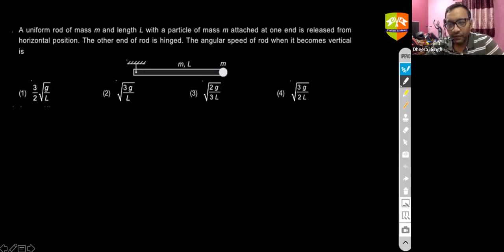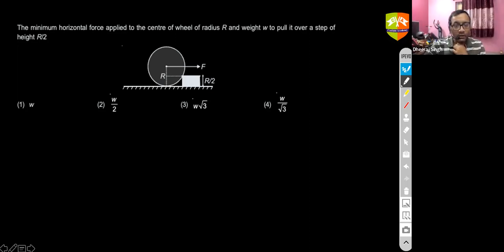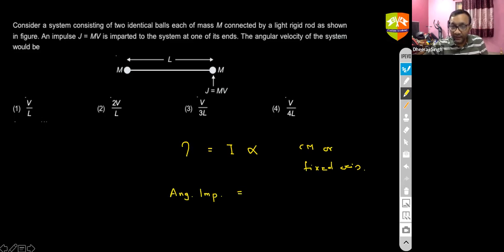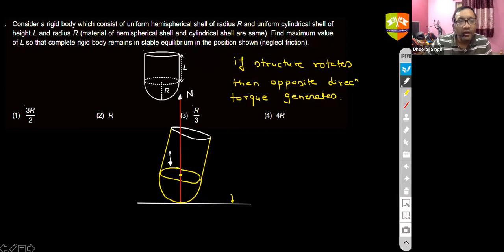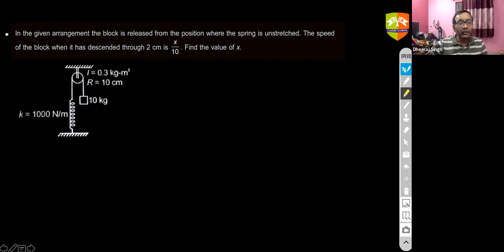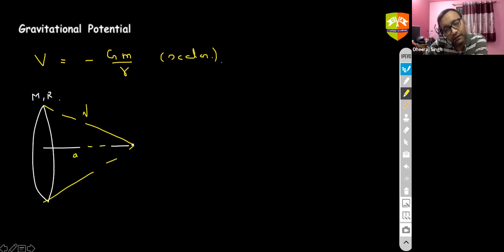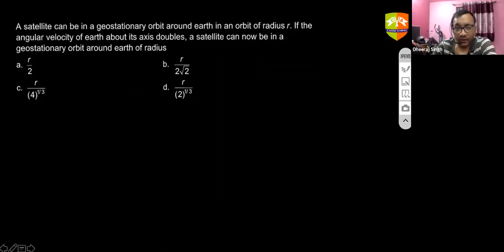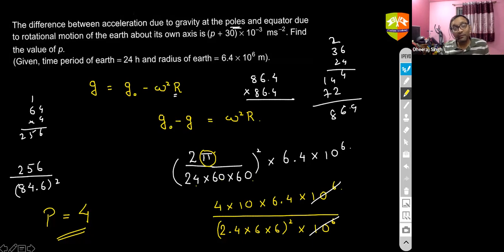Physics Crash Course - RBD & Gravitation 2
Chapter Name: RBD, Gravitation
Grade: XI
Author: DHEERAJ SINGH